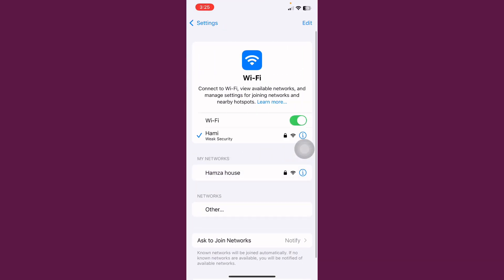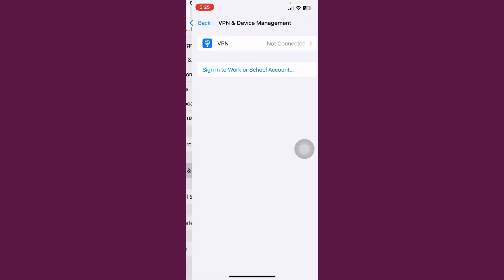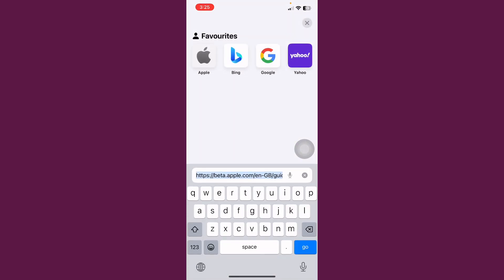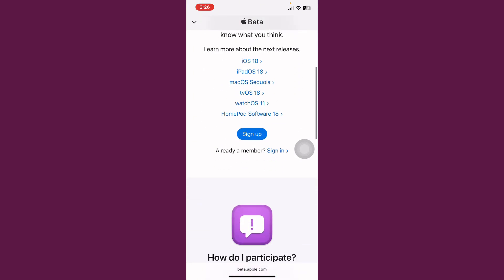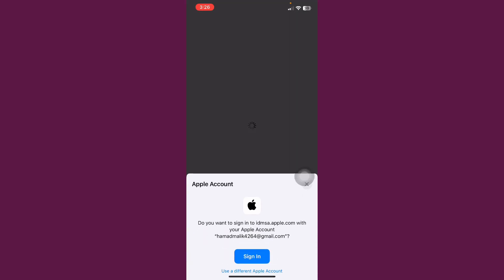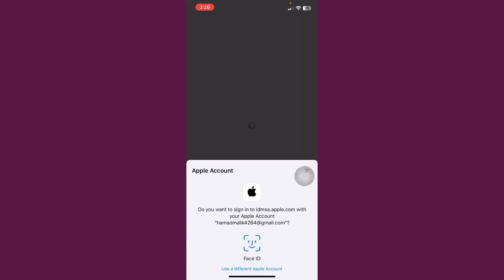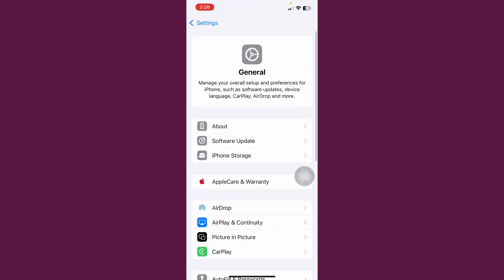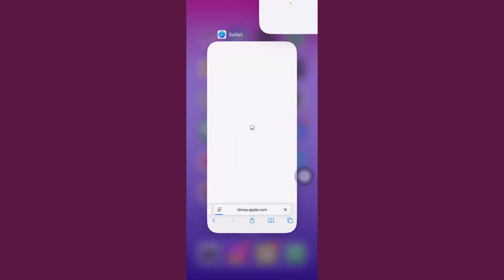How To Install iOS 19 Beta In iPhone